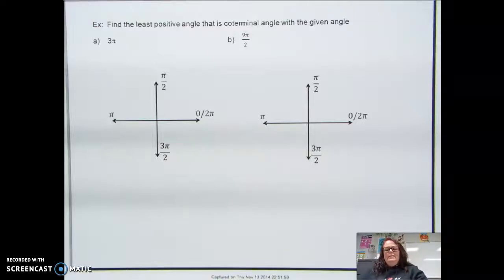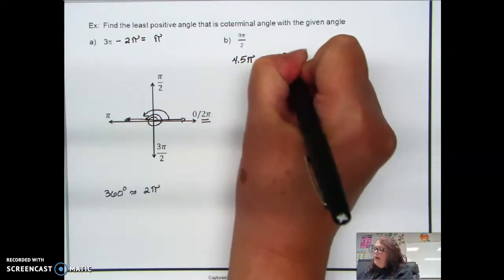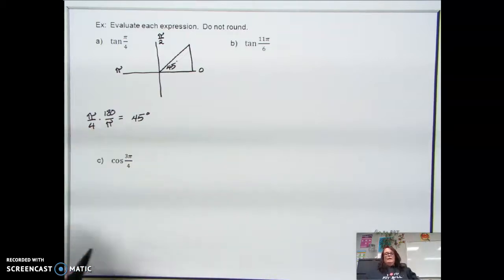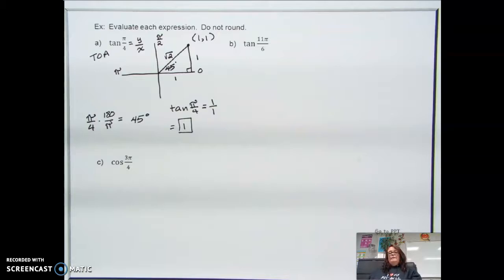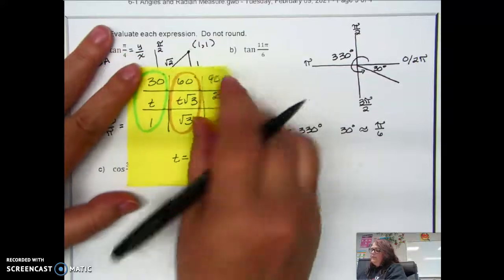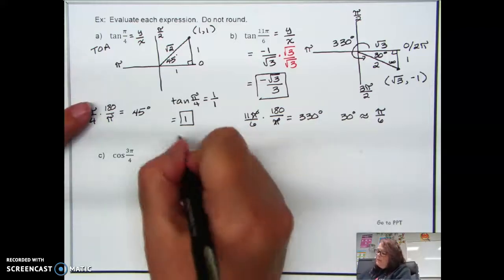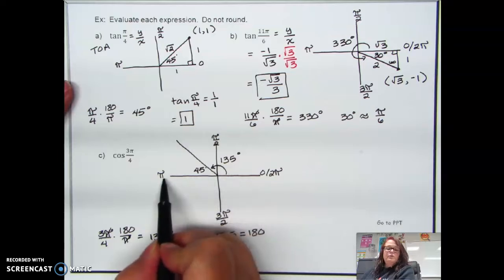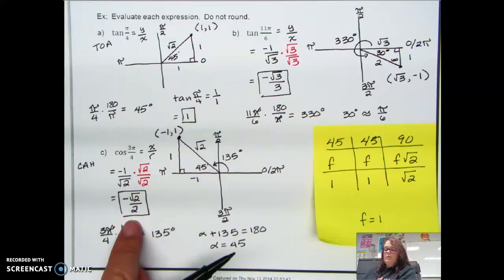6-1 Angles and Radian Measure Part 2